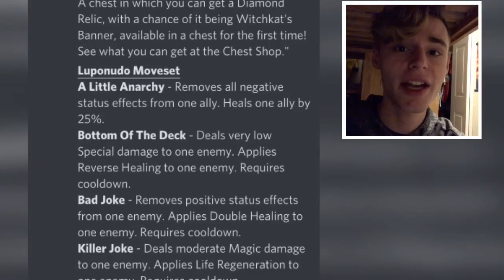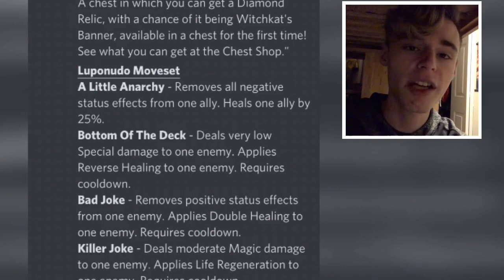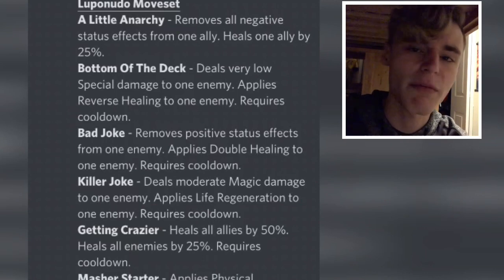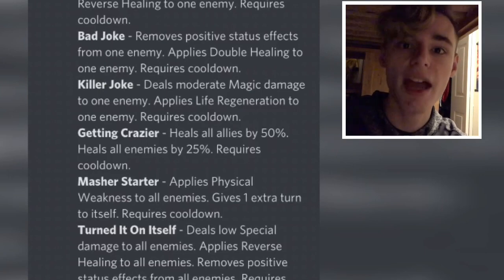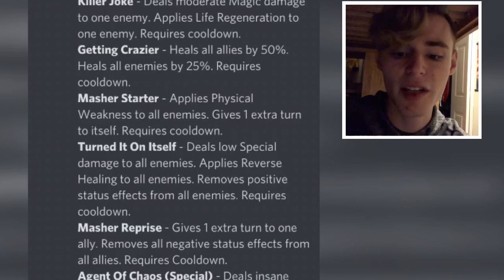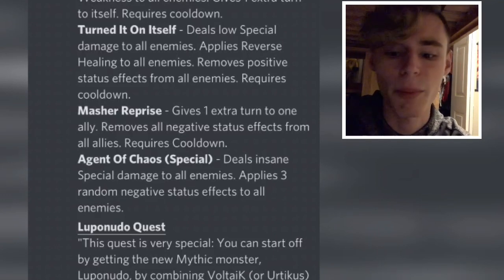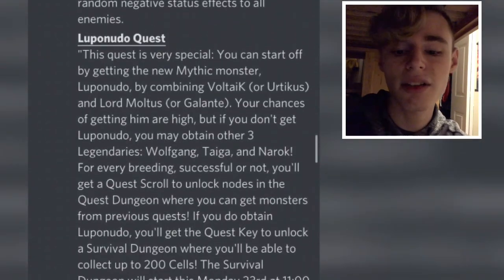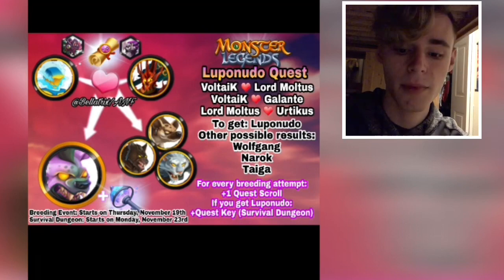NEW EVENTS LEAKED! | Luponudo Quest Breeding | Monster Legends Leaks